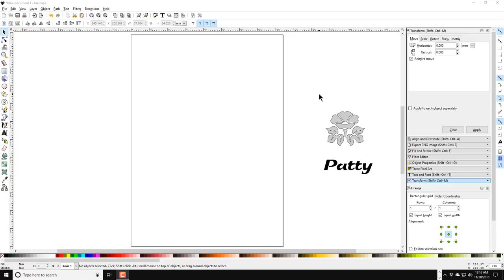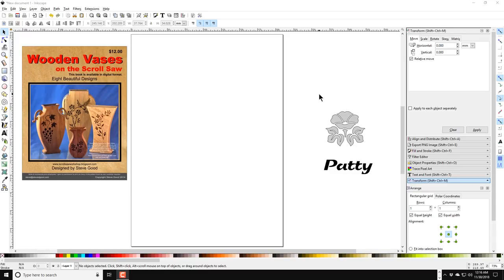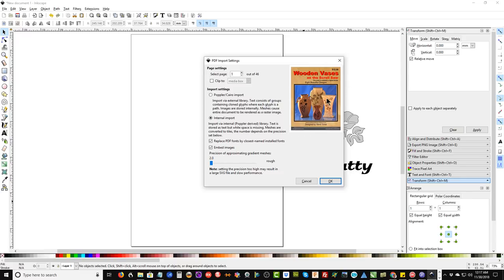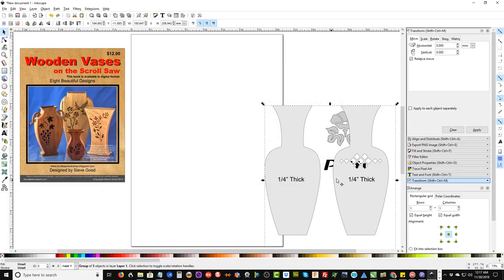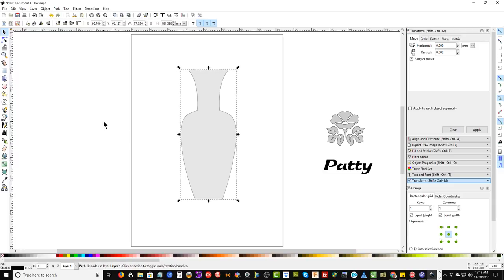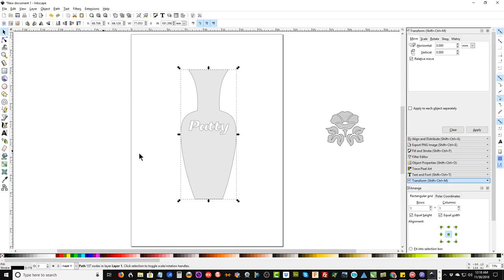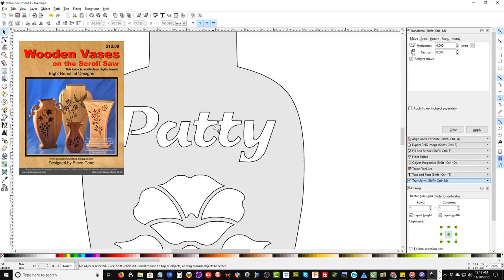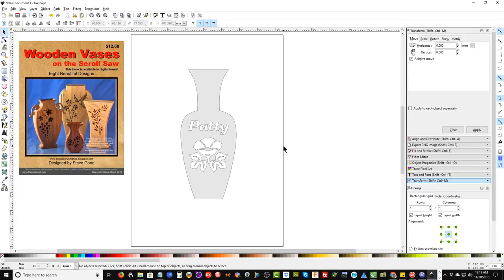Editing My Wooden Vases on the Scroll Saw Patterns.